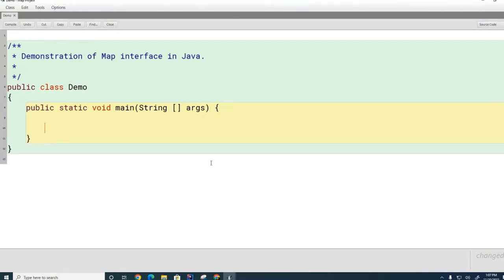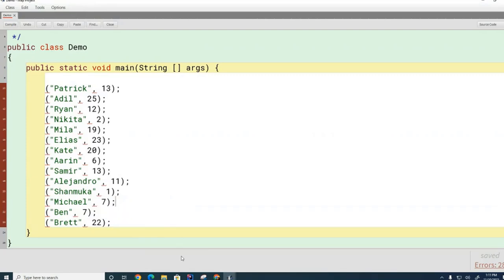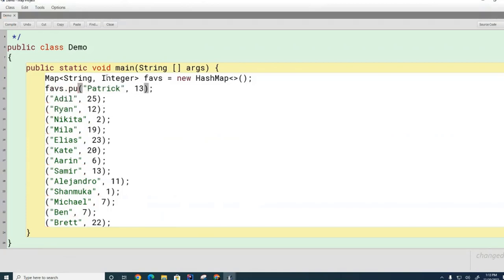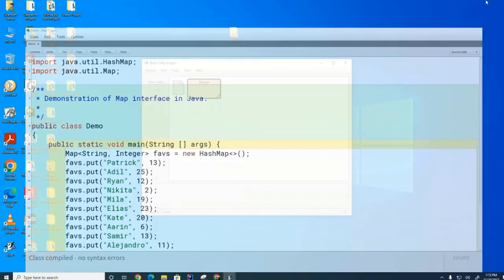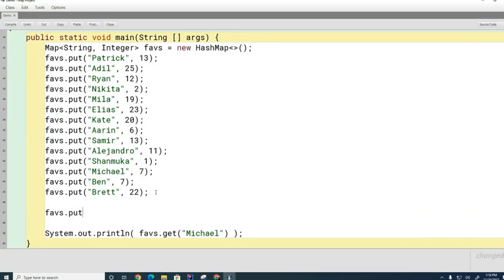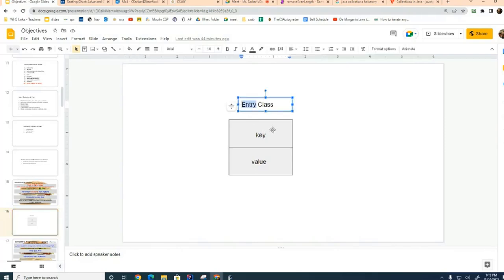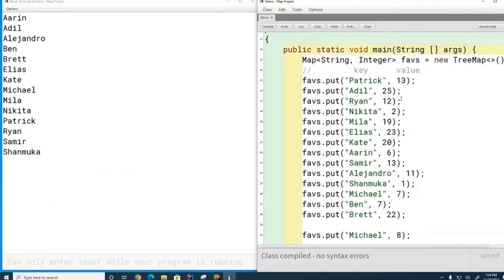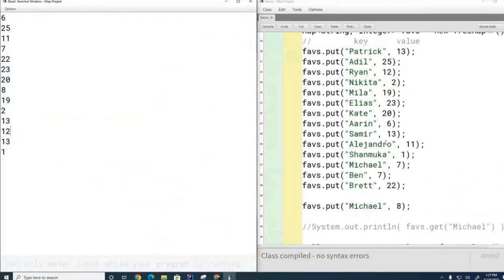DS 030: Intro to Maps - Declaring and Iterating On Maps